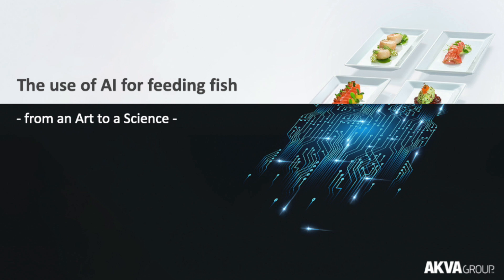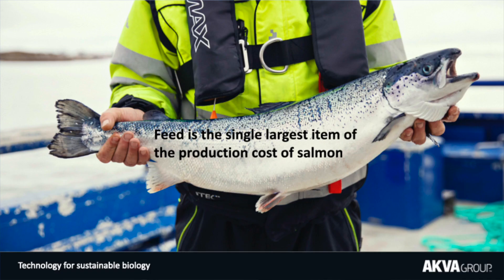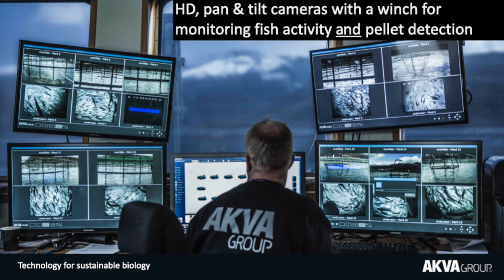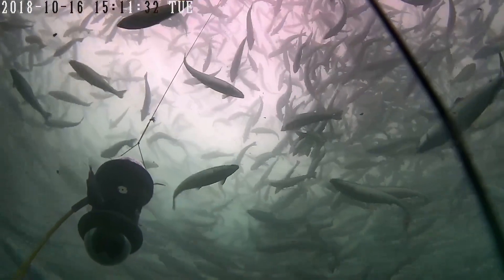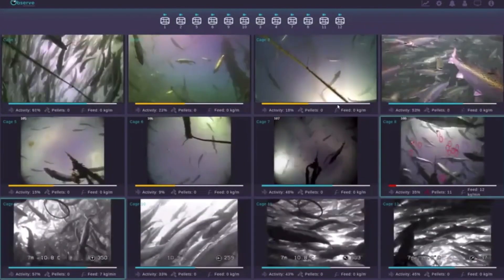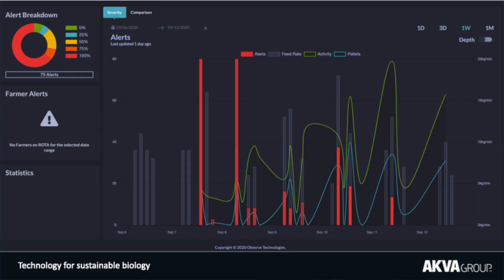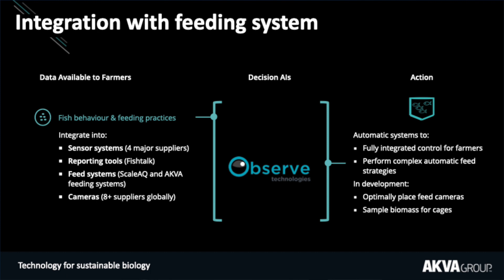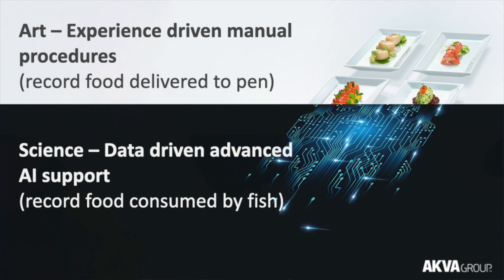AquaVision 2020 AKVA group presentation Andrew Campbell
At Aquavision 2020, Andrew Campbell spoke about how the art of today's feeding practice is being complemented with the science of artificial intelligence, empowering fish farmers to better measure, manage, and manipulate their feeding for optimal results.